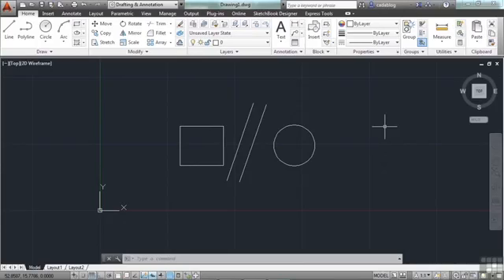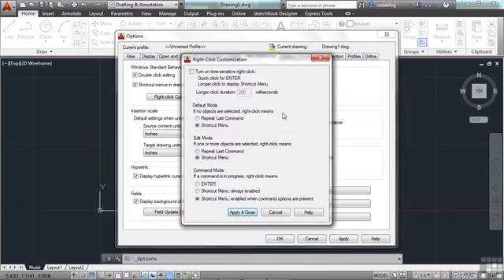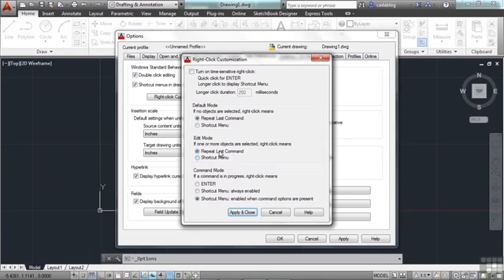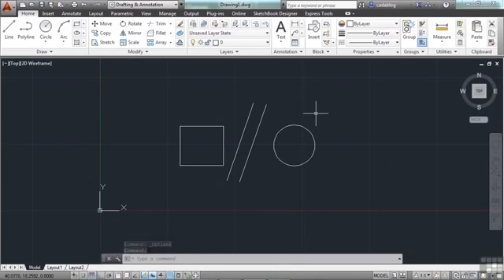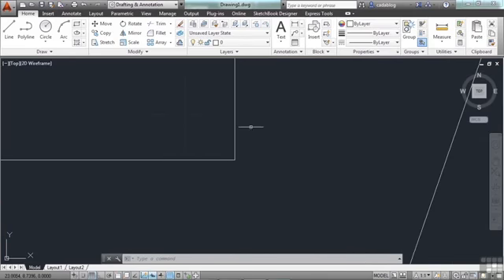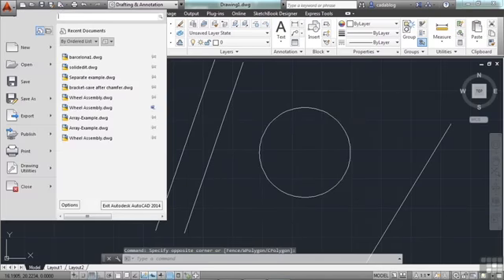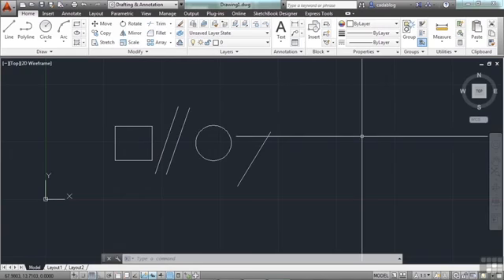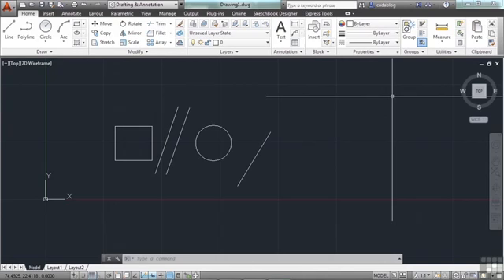AutoCAD Training 0301 Drawing Area The Crosshairs And Your Mouse